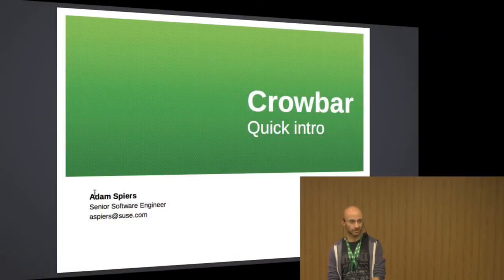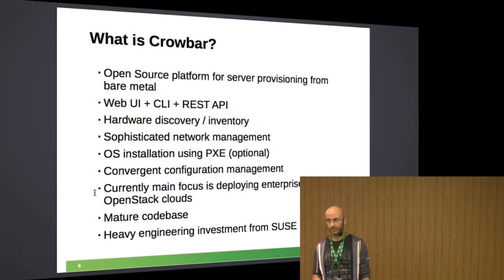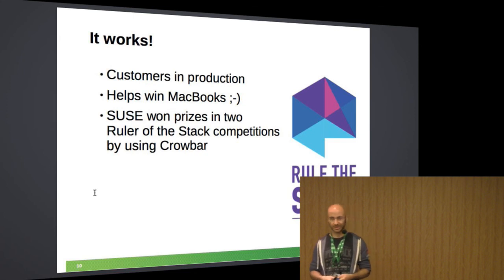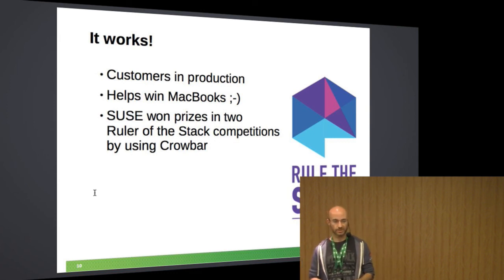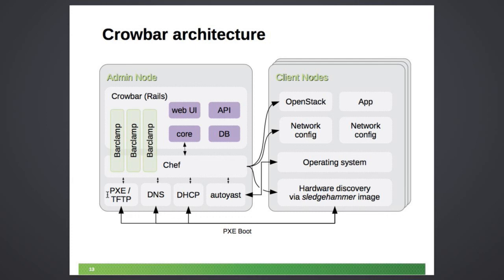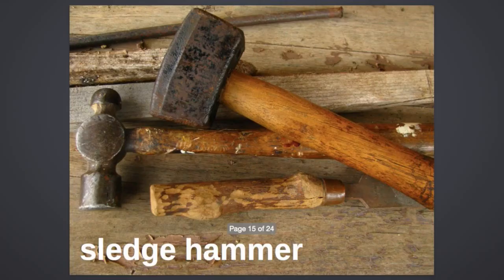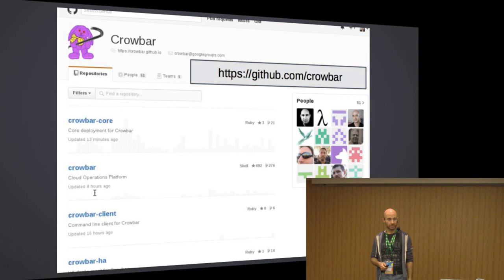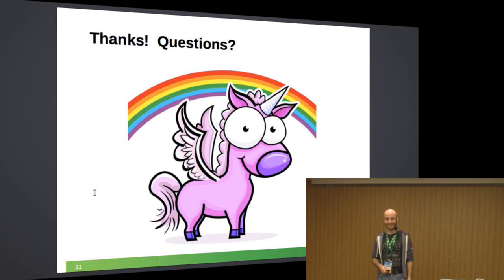2015 OpenStack Summit Tokyo - Adam Spiers – Whirlwind intro to Crowbar – Open Source provisioning f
Crowbar is a mature and extensible Open Source provisioning framework which makes it easy to rapidly, and flexibly deploy production-quality OpenStack clouds onto bare metal.  It provides a user-friendly interface which can be used out of the box without requiring deep OpenStack knowledge; however it also provides a high level of customization, and CLI/REST APIs.

Features provided out of the box include hardware discovery and inventory, sophisticated network-aware configuration, support for High Availability, multiple hypervisors, SSL, Ceph, and reproducible unattended installations.

This short tech talk will give a brief summary of the history of the project and its technical architecture. We show how we can easily build custom plugins to deploy third party applications such as monitoring software or integrate with vendor hardware/software.  We will also show a more sophisticated example of a mature plugin which was implemented in order to provide HA support for OpenStack infrastructure.

Finally we will give an outlook on the project's future including proposed architectural changes, and explain how to become part of the community and influence these changes.